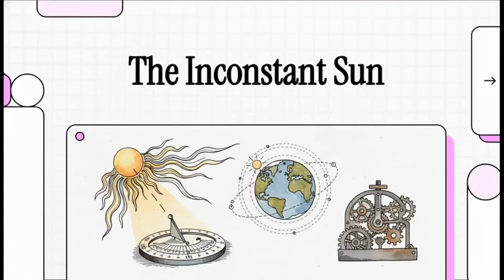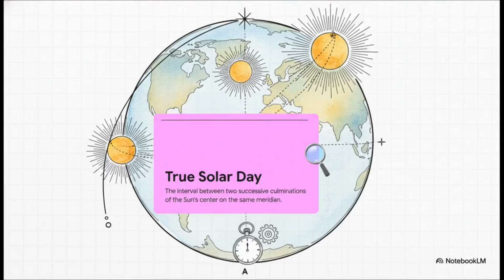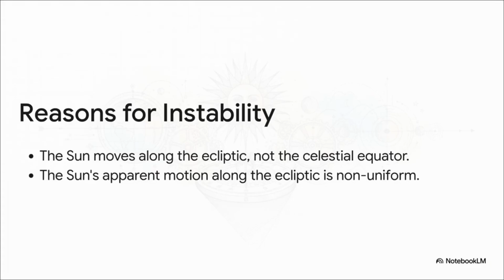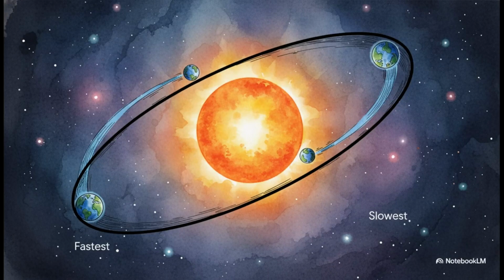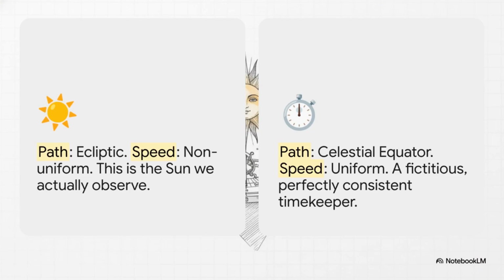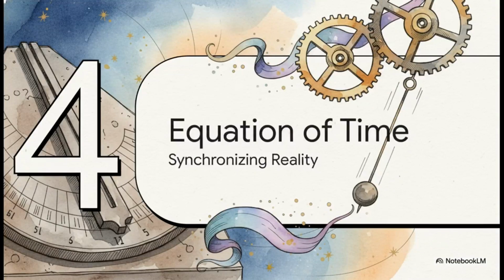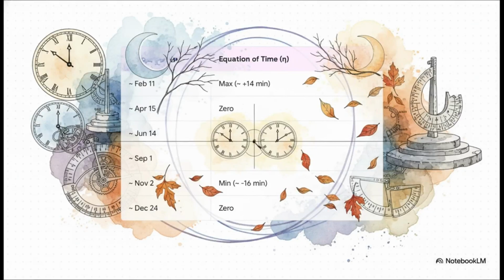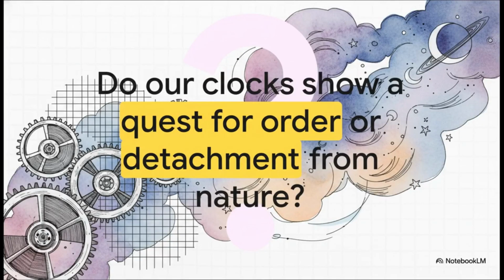True and Mean Solar Time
Why does the chronological duration of a true solar day fluctuate systematically by up to fifty-one seconds over twelve months, preventing a standard sundial from perfectly tracking modern civil clocks? What specific astronomical anomalies force the rate of true solar time to vary non-linearly, and how does mathematical abstraction reconcile these physical irregularities into a uniform twenty-four-hour matrix?

The tracking of temporal intervals using direct solar observation has historically formed the bedrock of human horology, establishing true solar time via the natural culmination of the visible sun. A true solar day is defined as the precise chronological interval separating two successive upper culminations across an observer’s local meridian, marking the exact moment the solar center reaches its highest altitude. To quantify this position mathematically, astronomers deploy the sun’s hour angle—the angular distance measured westward from the local meridian—yielding an intuitive coordinate frame where true local noon corresponds to exactly twelve hours. However, evaluating this physical clockwork over an annual cycle exposes a severe technical constraint: the visible sun moves at a non-uniform, fluctuating velocity across the night sky, causing true solar days to continuously expand or contract depending on the calendar season.

This structural instability in true solar time stems from the simultaneous mathematical intersection of two separate cosmic mechanisms: the obliquity of the ecliptic and the eccentricity of the Earth's orbit. The planet's axial tilt forces the solar path—the ecliptic—to remain inclined to the celestial equator at an angle of twenty-three and a half degrees, a geometric constraint causing the sun's apparent motion to project unevenly onto the equatorial plane across different months. Concurrently, the Earth’s elliptical orbit obeys Kepler’s second law of planetary motion, accelerating the planet to its maximum orbital velocity at perihelion in early January and decelerating it to a minimum at aphelion in early July. To cancel out these variable velocity waves, horologists engineered an idealized fictitious frame known as the mean equatorial sun, which travels uniformly along the flat celestial equator to establish a constant twenty-four-hour mean solar day. The complex, asymmetrical difference separating these two operational frames is quantified by the equation of time, which reveals systematic corrections of over sixteen minutes throughout the year.

00:00 - The Flaws of the Visible Sun as a Natural Timekeeper
01:21 - Defining True Solar Time via the Local Meridian Intersection
02:24 - Dissecting the Obliquity of the Ecliptic and Projected Motion Distortions
03:51 - Kepler's Second Law: Orbit Eccentricity and Variable Velocity Waves
04:51 - Engineering the Ideal Fictitious Mean Equatorial Sun Frame
05:31 - Deriving the Constant Twenty-Four-Hour Mean Solar Day
06:01 - Computing the Asymmetrical Curve of the Equation of Time
07:22 - Metrological Applications in Navigation and Civil Clock Synchronization